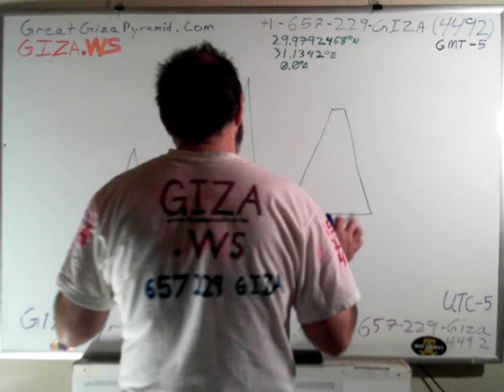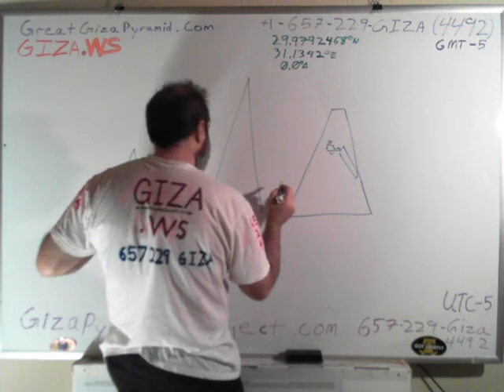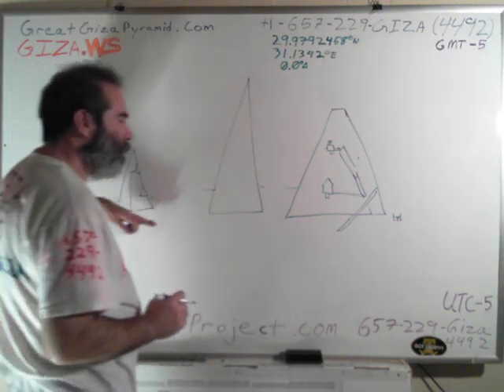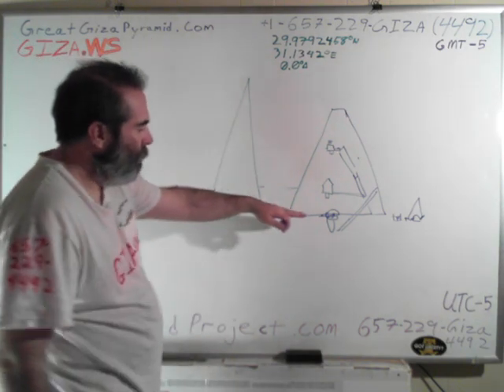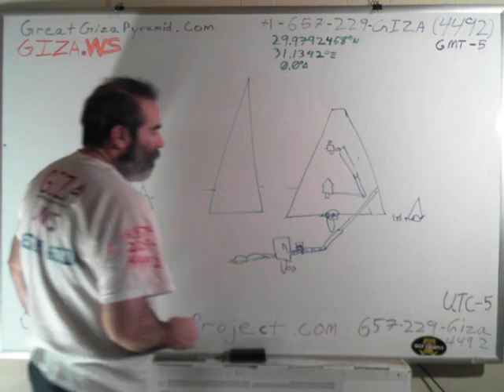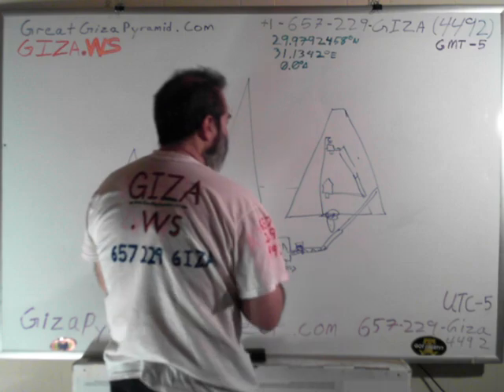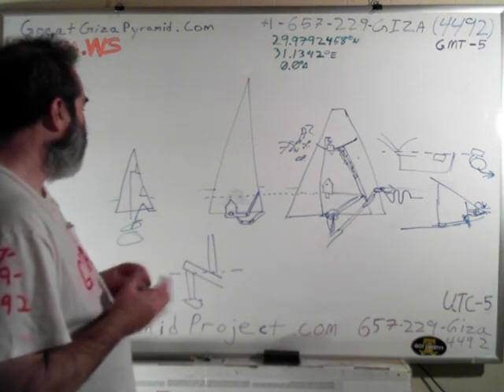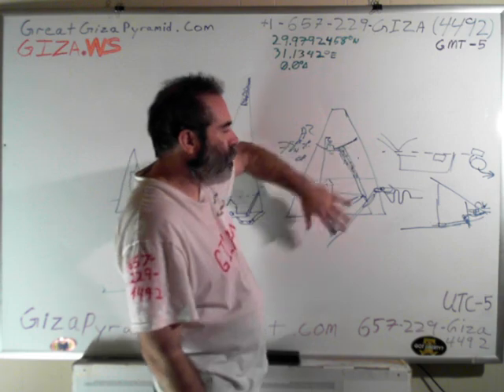Giza Plateau System Setup - 2018 Giza.ws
System:
justaddwater.GreatGizaPyramid.com